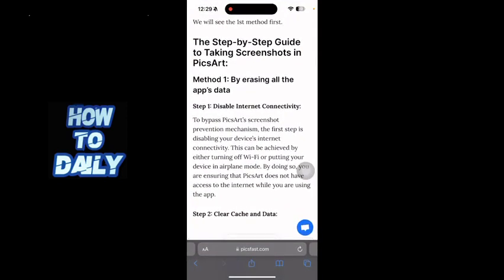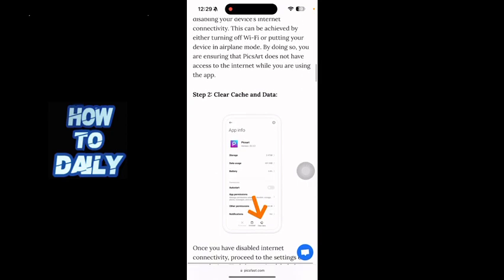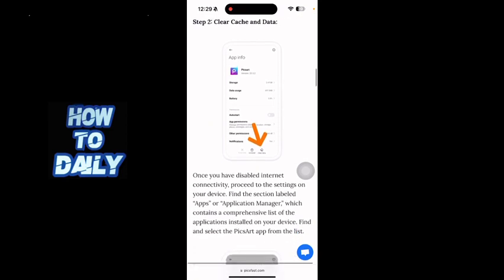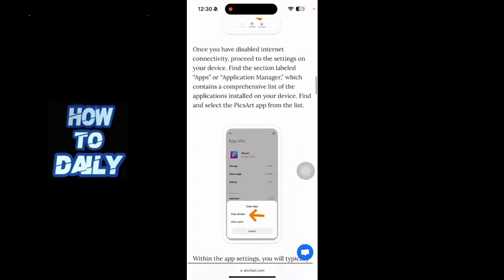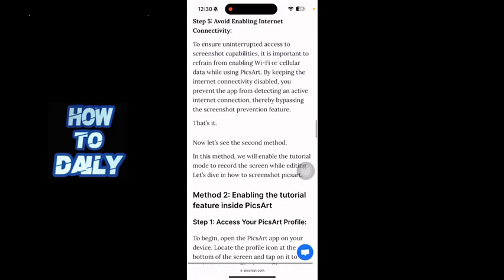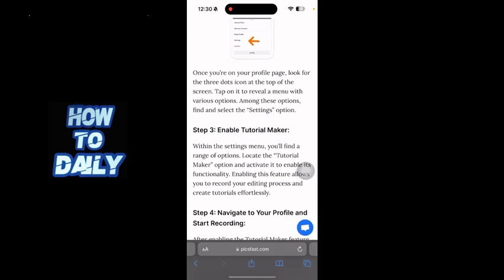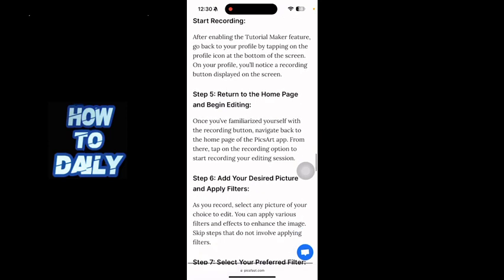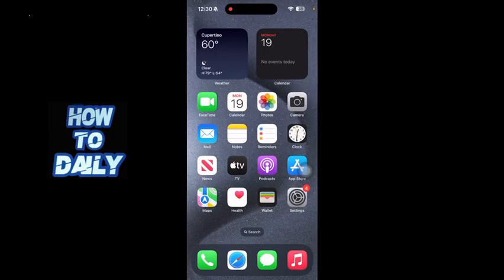How to take a Screenshot in Picsart Unblurred! (2024 GUIDE)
Frustrated by blurred Picsart screenshots? This 2024 guide is your solution! Learn the easiest way to capture crystal-clear images directly from the Picsart app. Discover simple steps to bypass the usual limitations and achieve professional-looking results. No more blocked screenshots! Whether you're a beginner or an experienced editor, this tutorial will empower you to create stunning visuals and save them! Stop struggling with blocked screenshots and start capturing perfection with Picsart. Let’s get started!